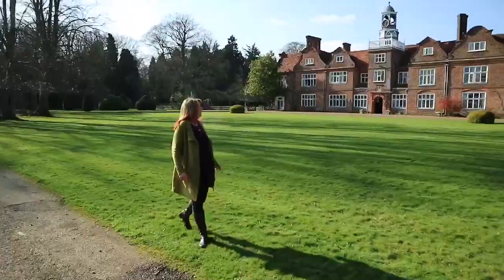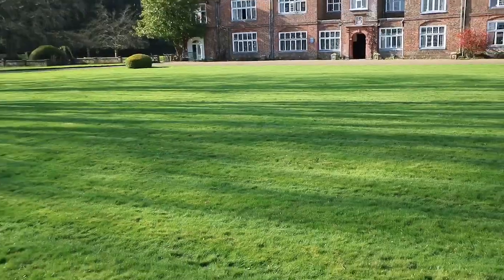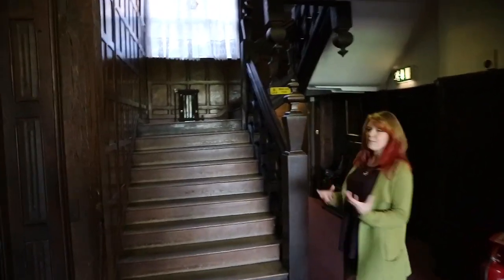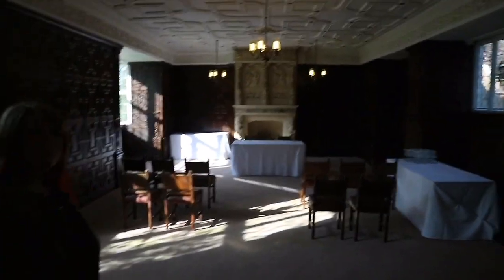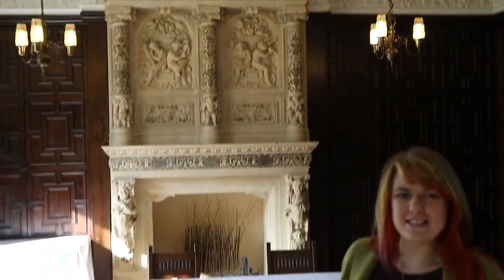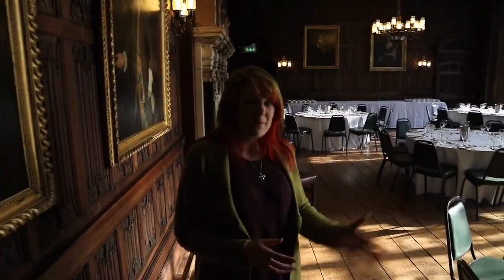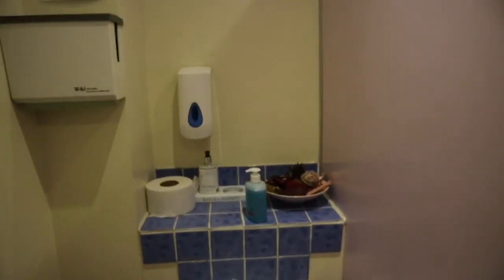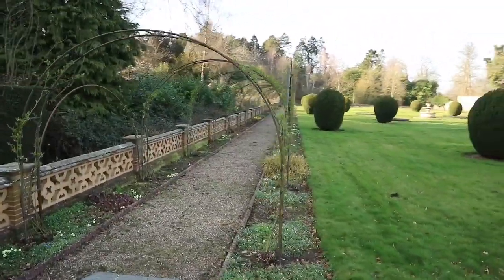Rothampstead Manor Wedding Venue Walk Around with The Wedding Insider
This beautiful new wedding venue is set in acres of land in Hertfordshire, it offers a variety of options for both indoor & outdoor weddings. I loved walking around the venue and exploring its heritage.

Follow me on socia media